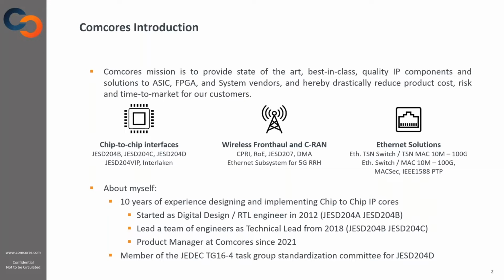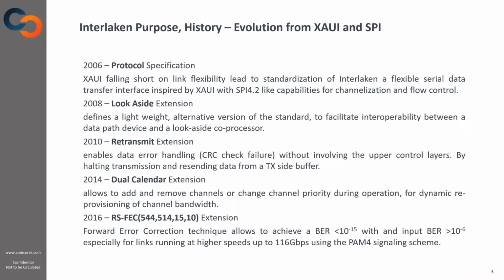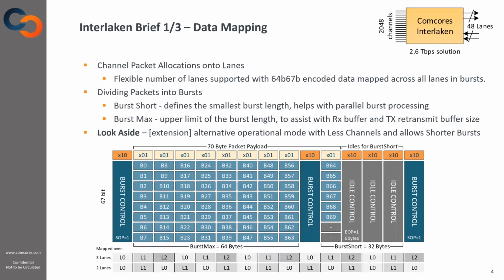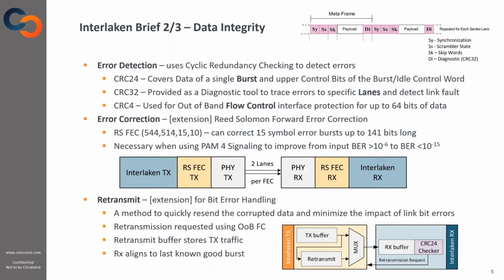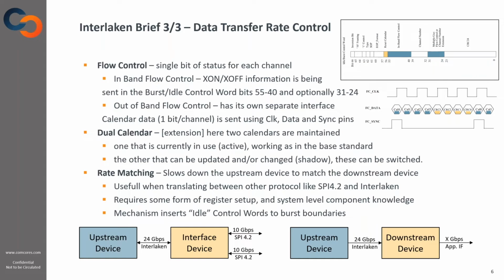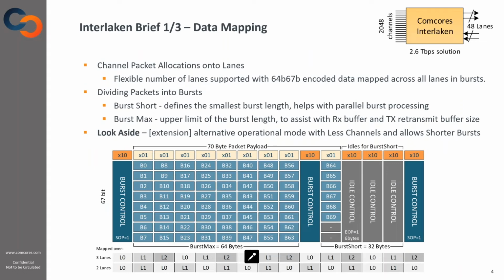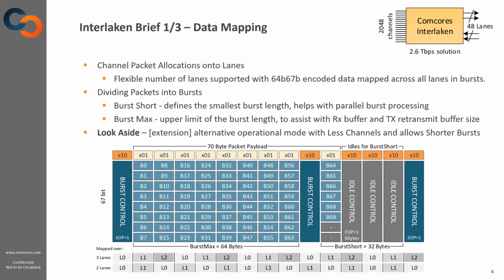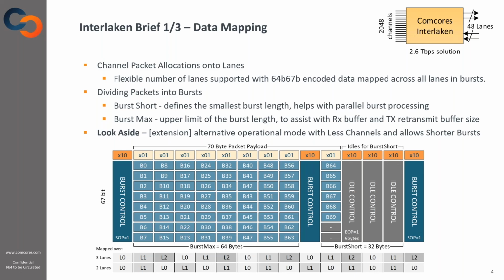Unlock your chips full data throughput potential with Interlaken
In this webinar, we will happily present Interlaken, the ideal high-speed chip-to-chip interface to unlock your chips full data transfer potential. Interlaken is a simple, agile, scalable, interface designed for high-performance and low overhead. Devised to overcome the limitations of SPI and XAUI, it has evolved over the past 16 years with extensions allowing it to remain competitive and widely used in chip designs for high-performance computing, telecommunications and data center networking. We will take an exploratory deep dive into the workings of the standard, and the capabilities enabled by the Retransmit, Dual Calendar, Look Aside and RS FEC extensions. Finally, we will present Comcores’ best in class 2.6 Tbps Interlaken Solution and show how together we can work to accelerate your development and reduce the associated risk and costs

Content of video:
00:00 Welcome to the Webinar and Comcores
01:56 Interlaken - Purpose and History
06:12 Interlaken Brief - Data Mapping
11:27 Interlaken Brief - Data Integrity
15:27 Interlaken Brief - Data Transfer Rate Control
18:28 Use cases/applications
19:15 Comcores Offering
21:32 Q&A